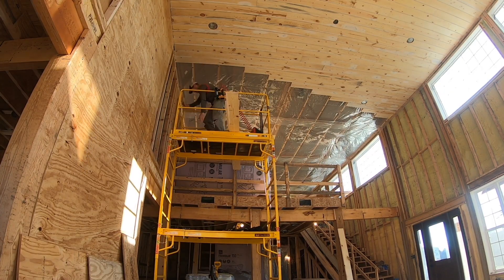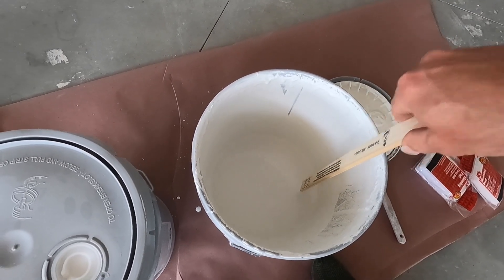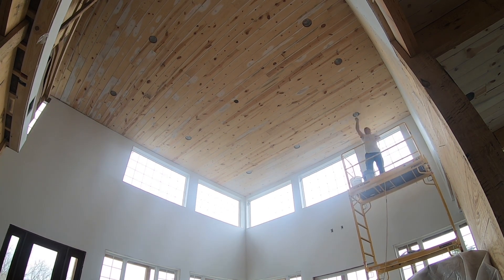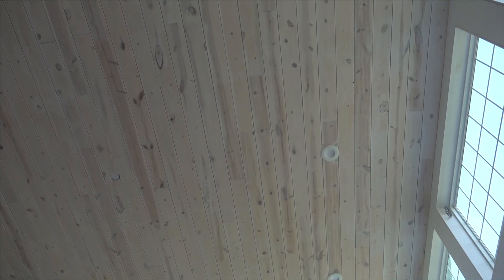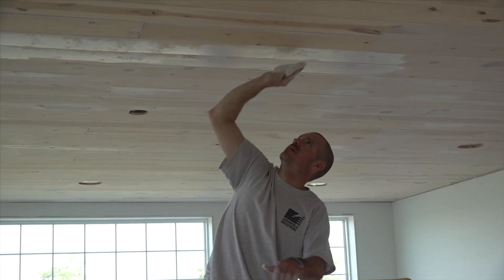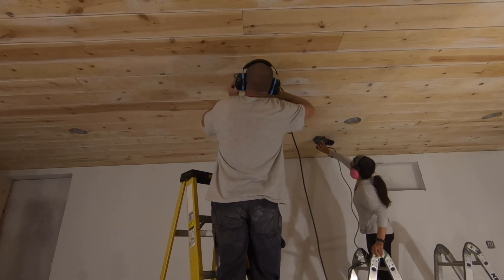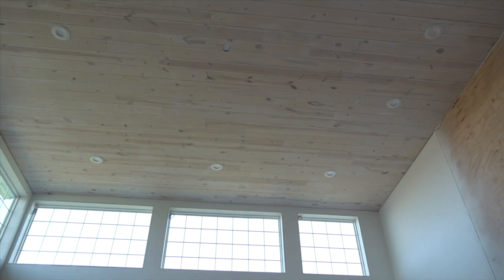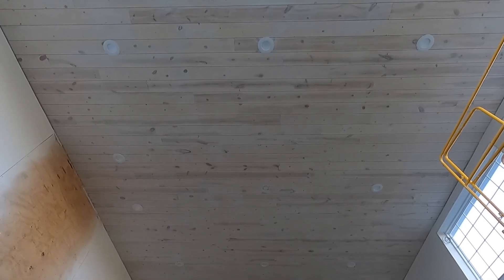Whitewash Pine Shiplap Ceiling | DIY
Read how much we paid for boards in September!